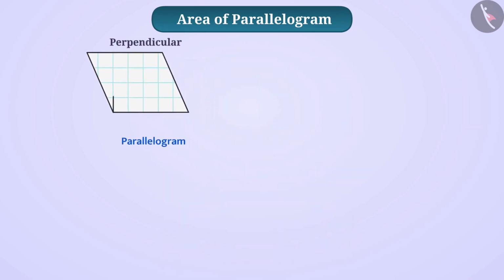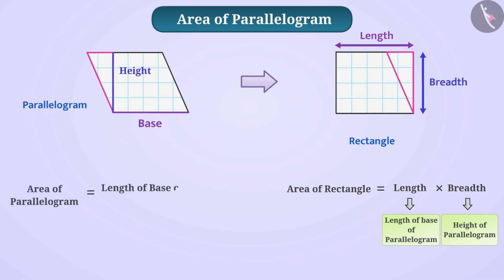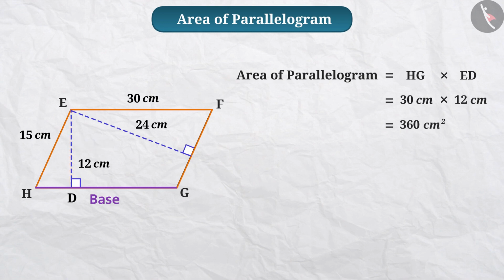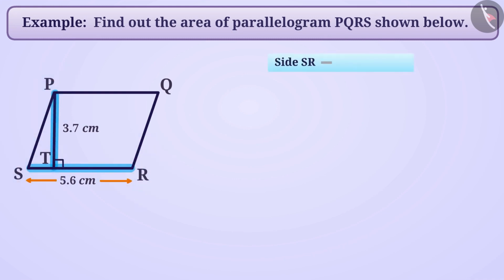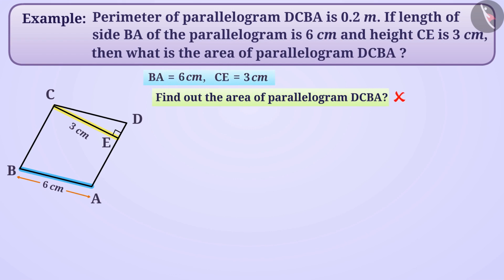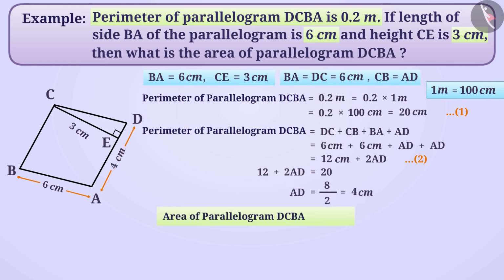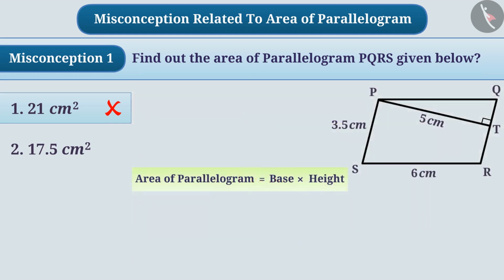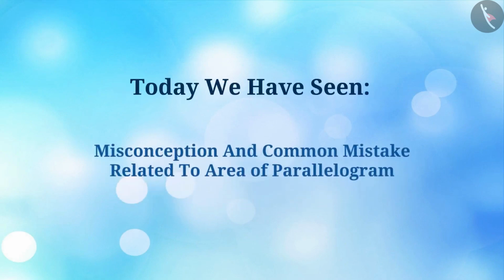Class 7 maths chapter 11 Perimeter and Area (Part 4) Area of a parallelogram cbse ncert